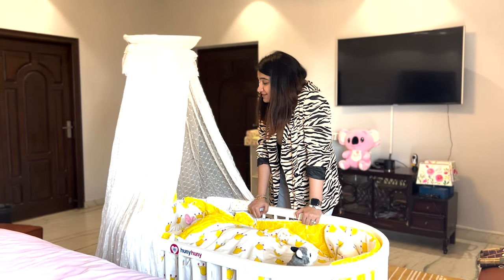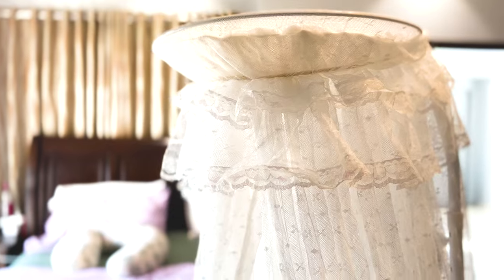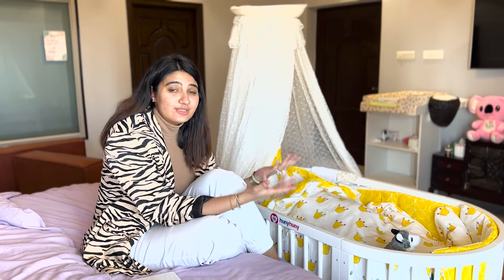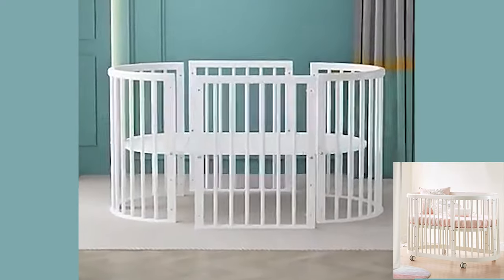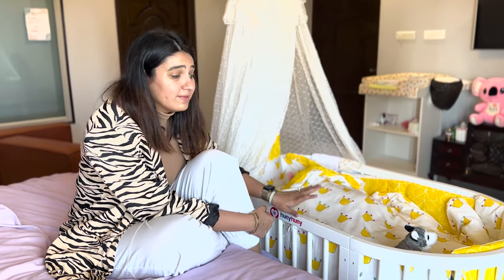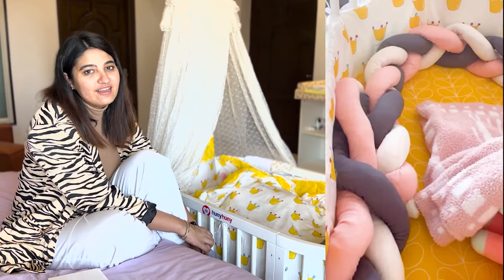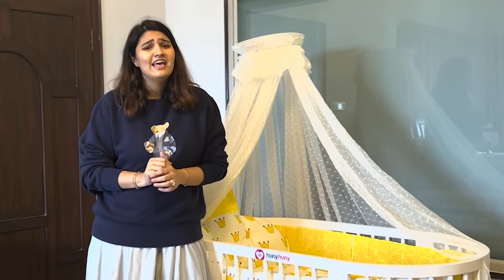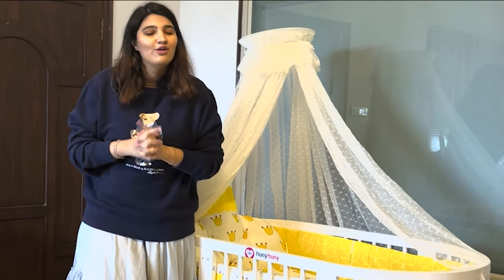The Best Baby Crib & Cot for my Child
When Asad & I began our baby shopping,  two things that was on top of our list were Baby Crib & Baby Stroller. Searching for the best products for our baby led us to this beautiful brand HunyHuny.
Today I am gonna talk about the Crib which I got from HunyHuny.
Most importantly I loved the fact that its designed keeping in mind a parents & newborns actual needs like easy parent-bed attachment, wheels with locks,etc. Its baby friendly, safe & completely toxins free.

As you step onto your parenting journey follow their instagram page @hunyhuny_india, and check out their for an amazing range of baby and mother products!